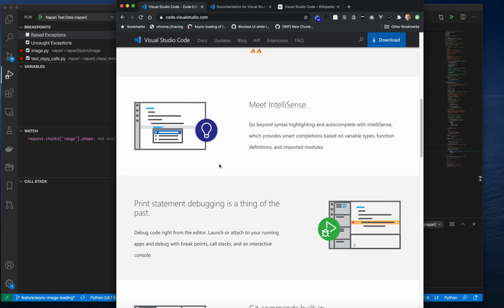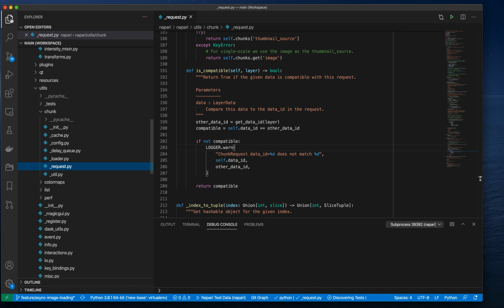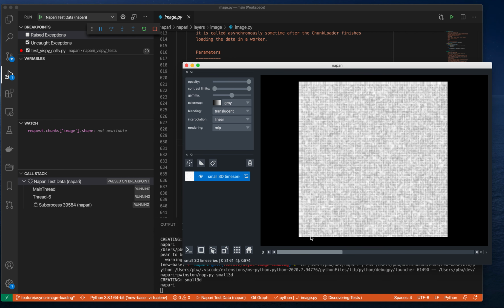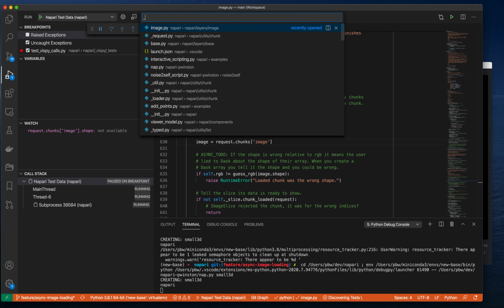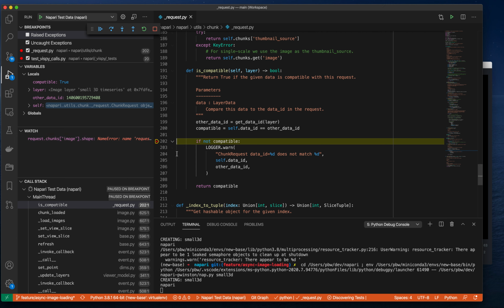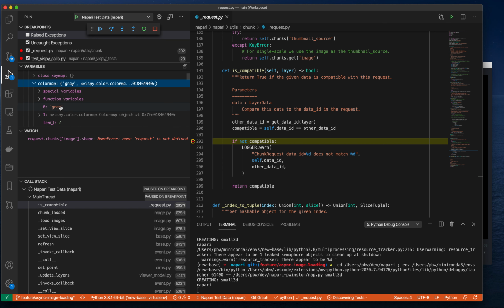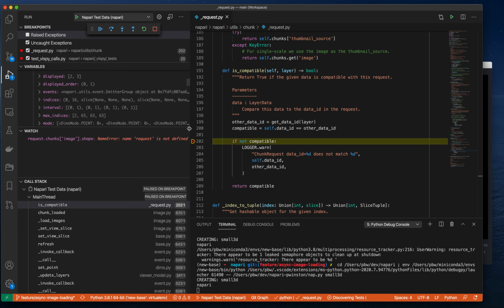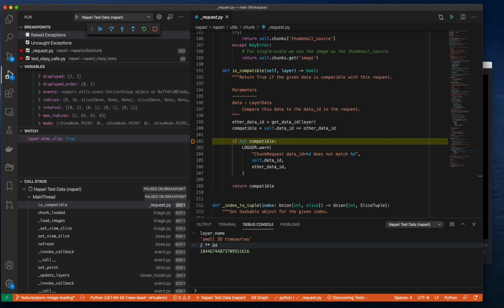VS Code Python Debugger Overview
Short overview of the Python Debugger features of VS Code.